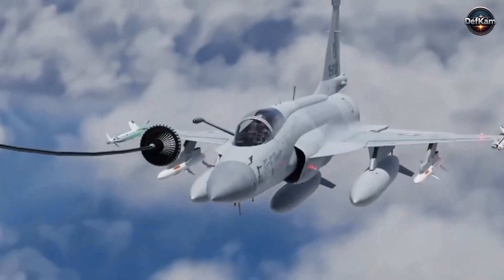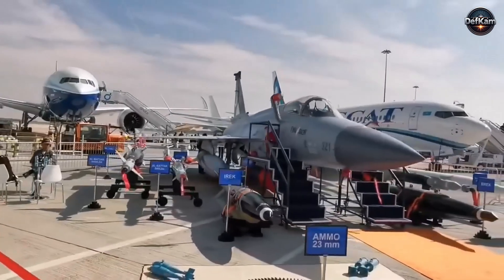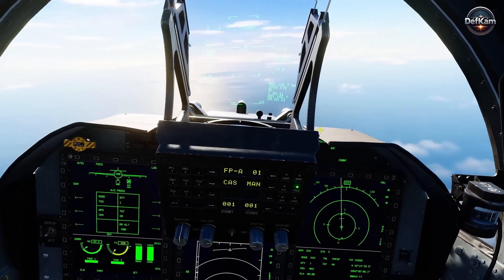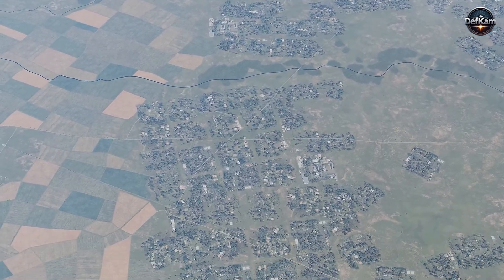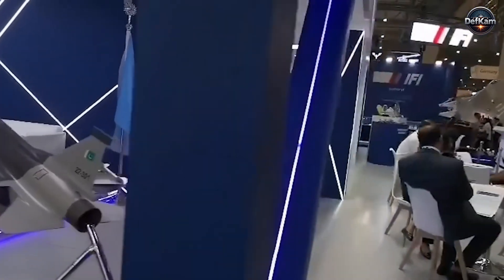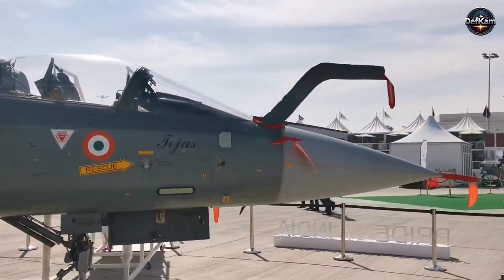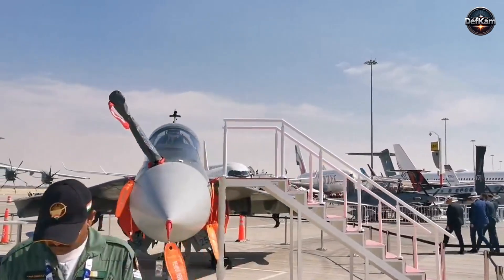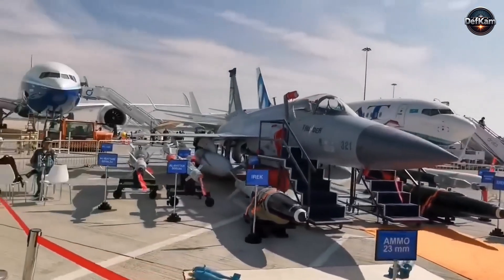JF-17 Thunder VS Tajas in Dubai Air Show 2025 | 4K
Pakistan’s aviation community entered the Dubai Airshow with a quiet confidence that came from years of engineering progress, operational discipline and consistent investment in technologies that lifted the JF17 Thunder program from a modest light fighter into a versatile combat system with genuine reach and maturity.